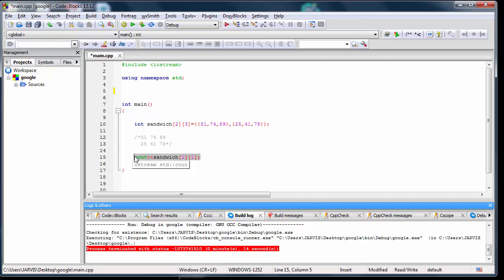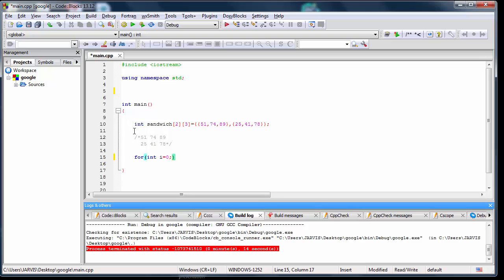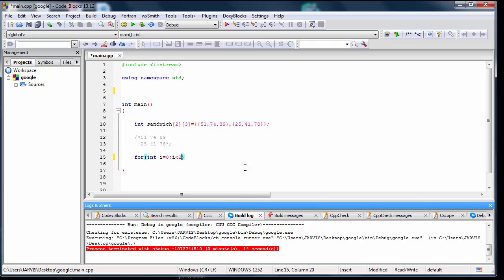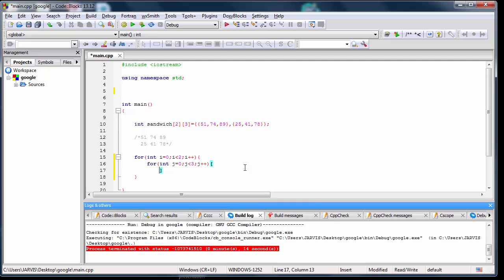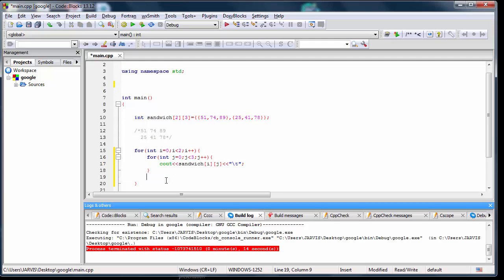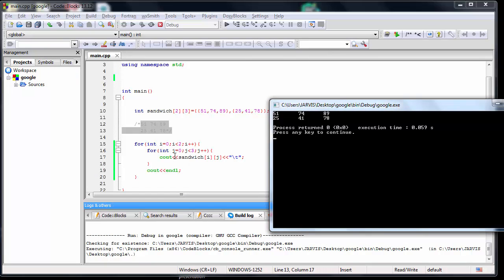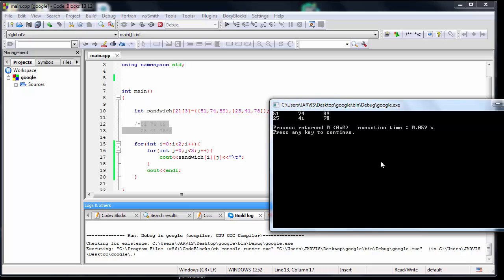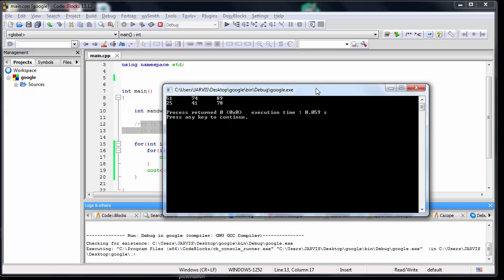Abhansh's C++ tutorial 21 more on multi dimensional arrays